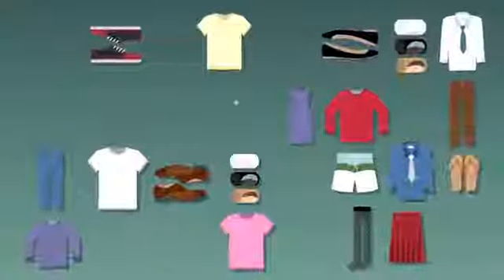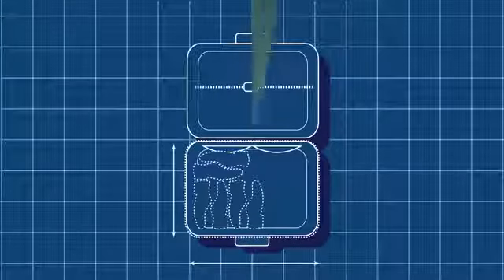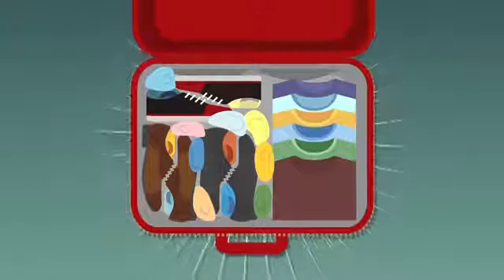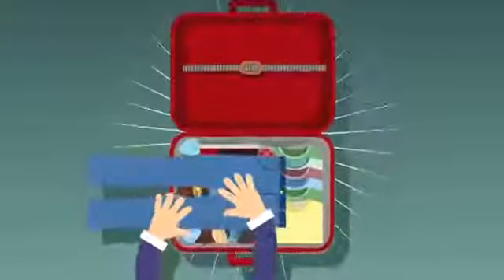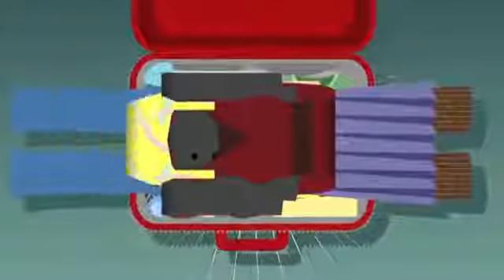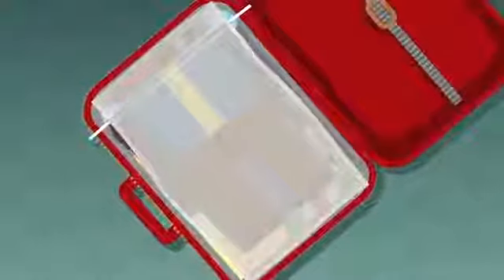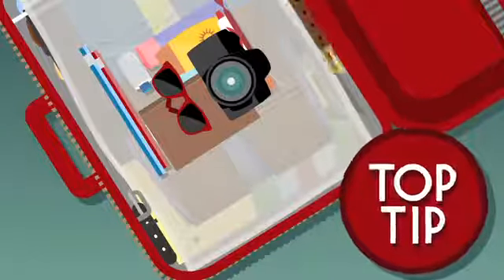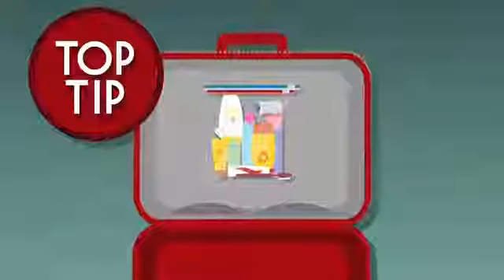How To Pack Like a Pro